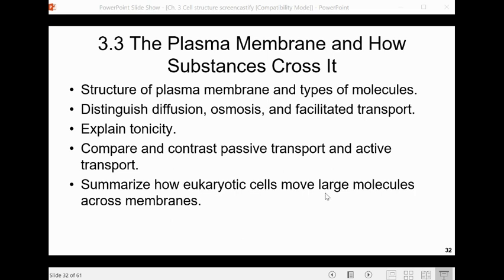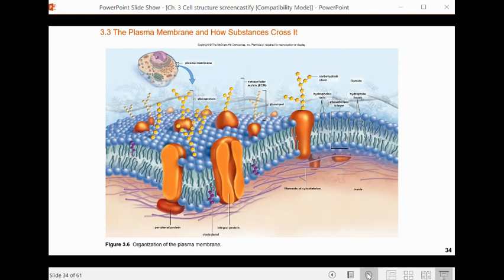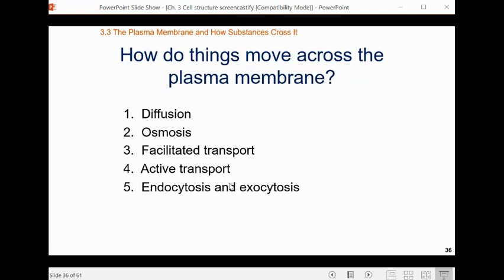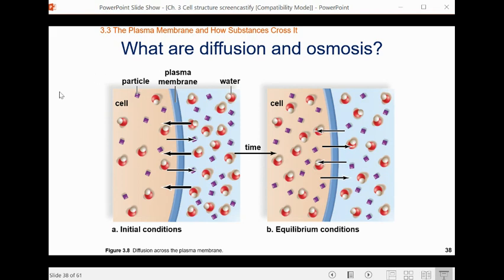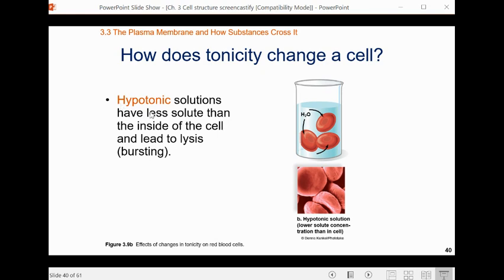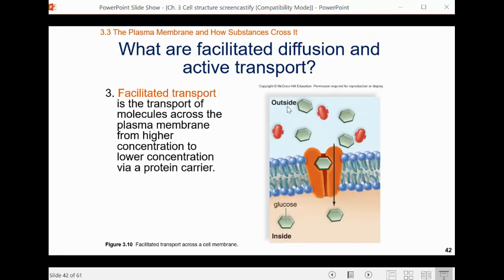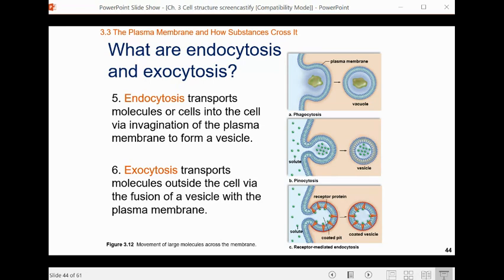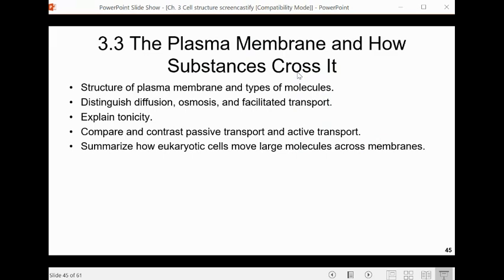3 3 Plasma Membrane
We discuss the plasma membrane and how substances cross it.